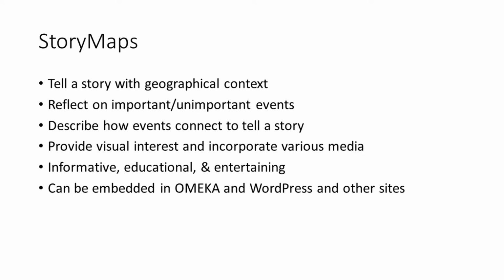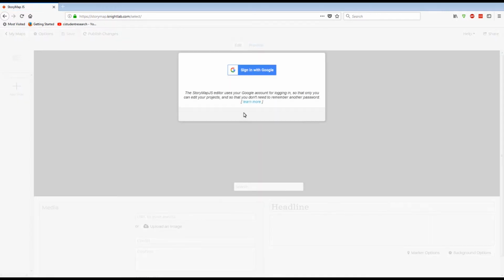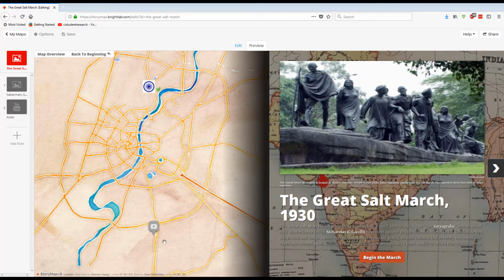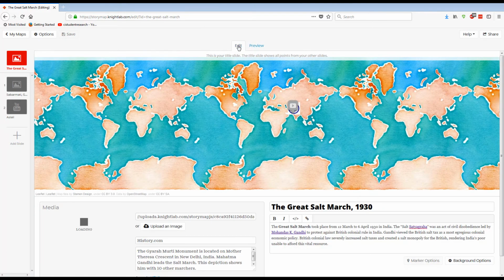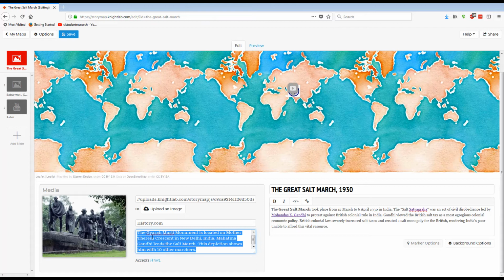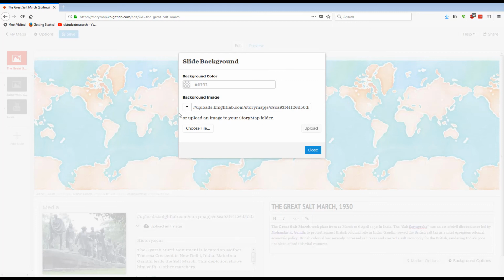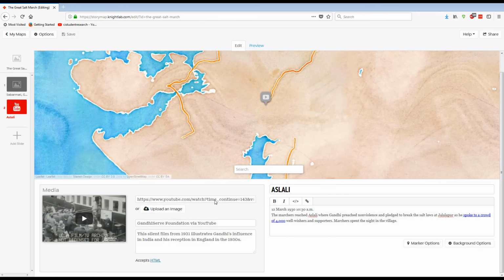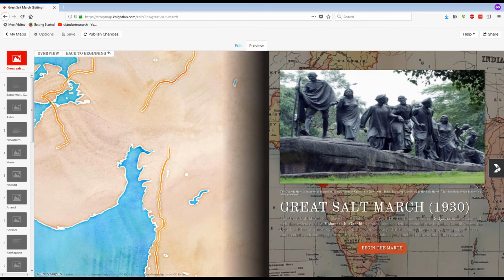Telling your story with StoryMaps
Introduces StoryMap, an open-source, multi-media presentation tool developed by the Knightlab at Northwestern University.